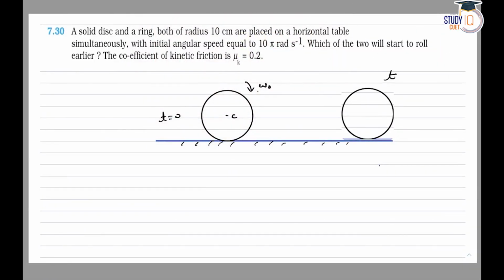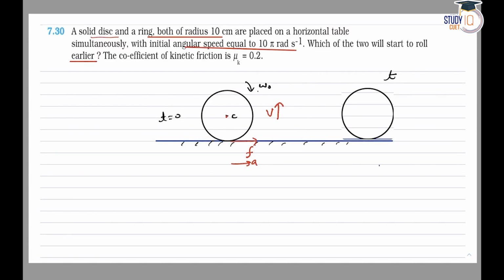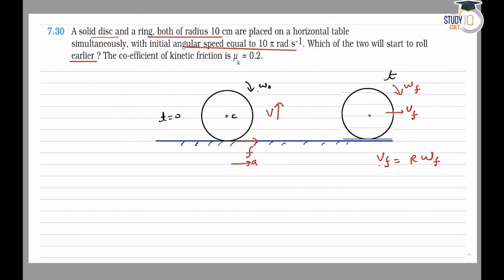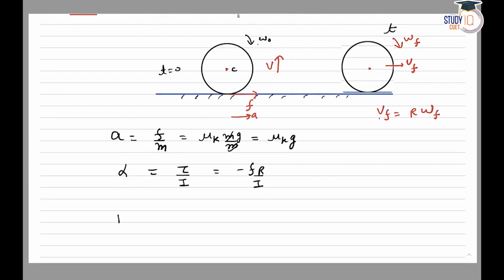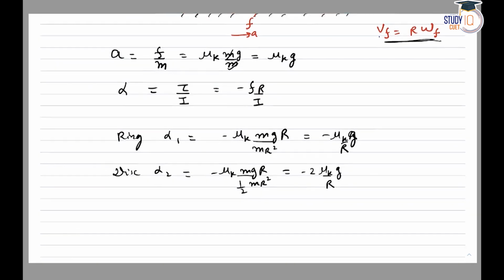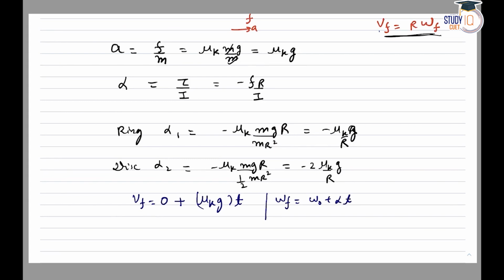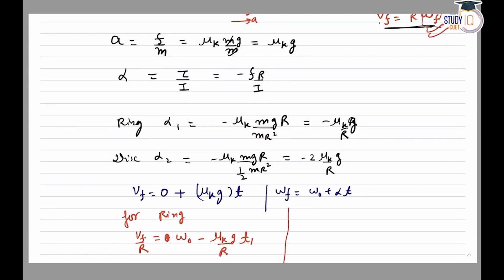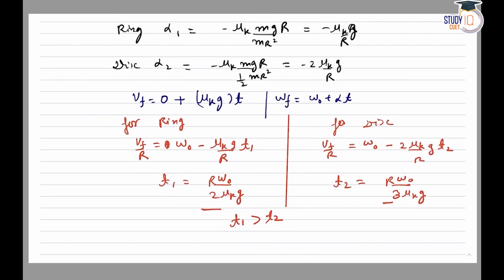NCERT Class 11 Physics Part 1 Chapter 7 Question No. 30 | System of Particles and Rotational Motion